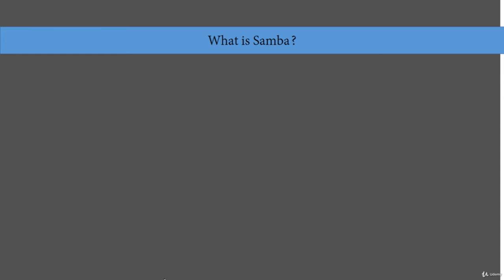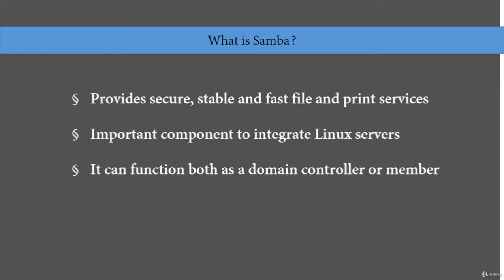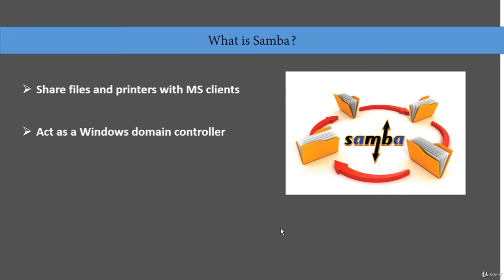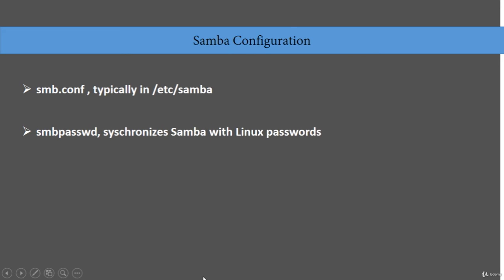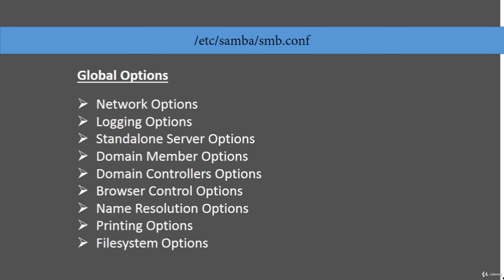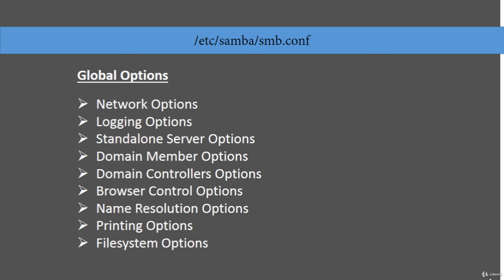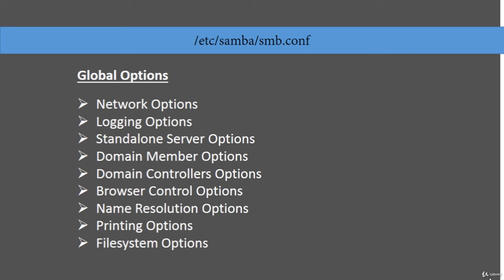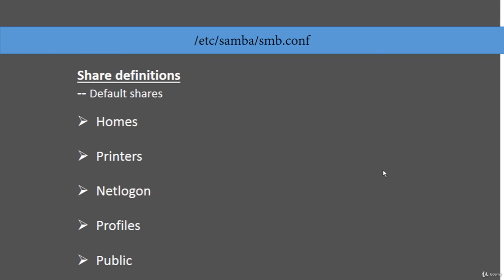RHCE - Introduction to Samba File Sharing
Introduction to Samba File Sharing